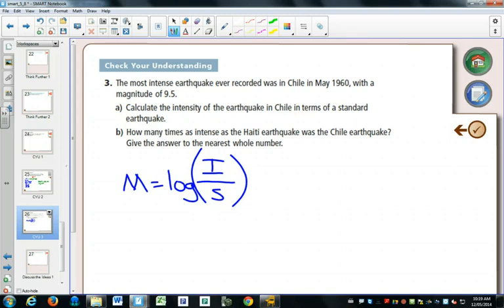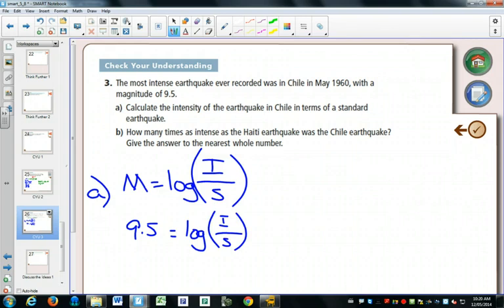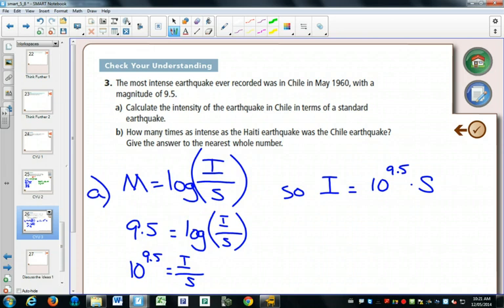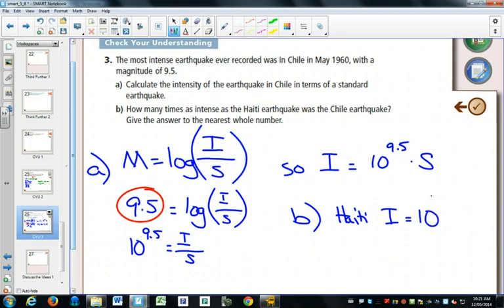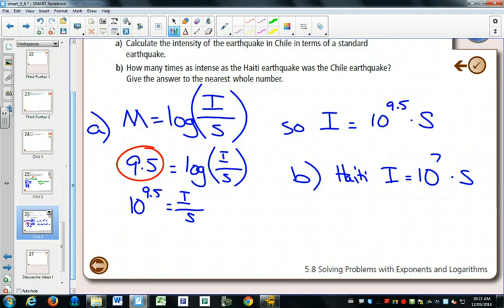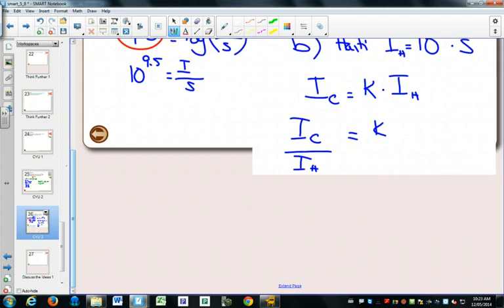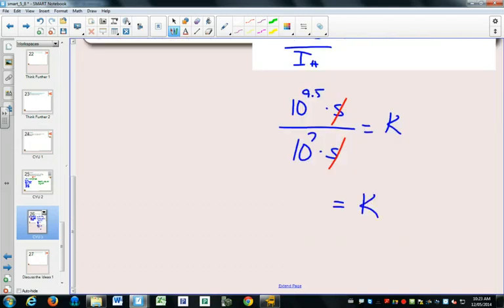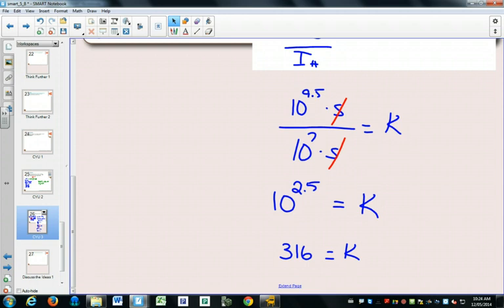MA40SP 5.7 Example 3